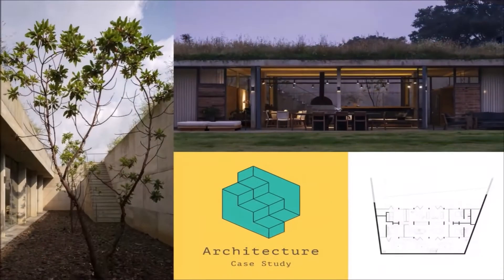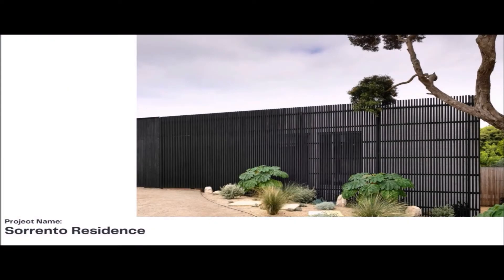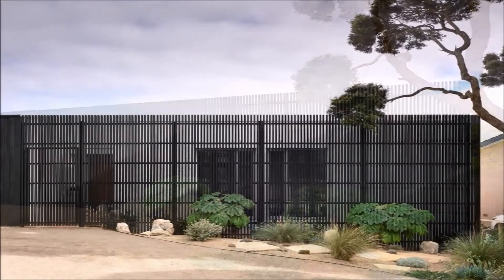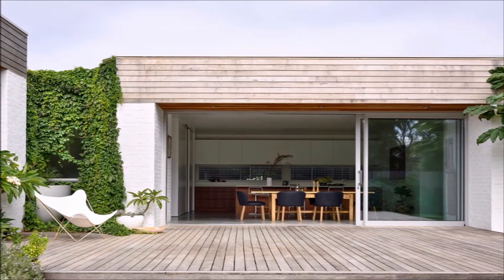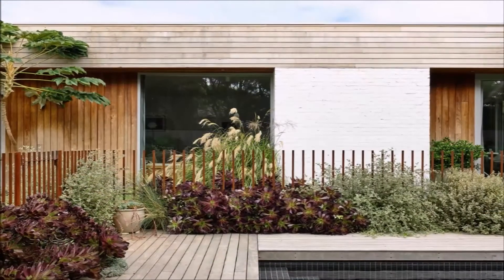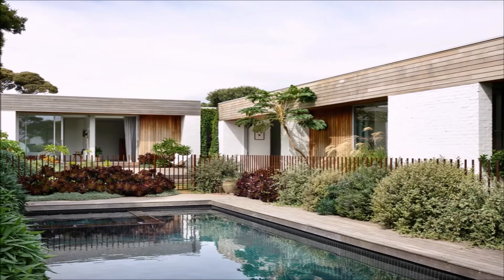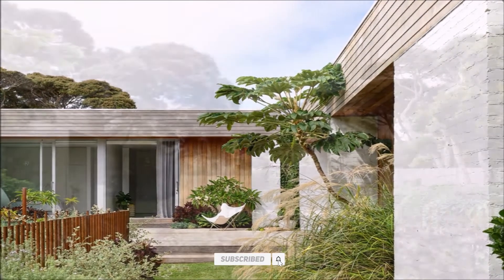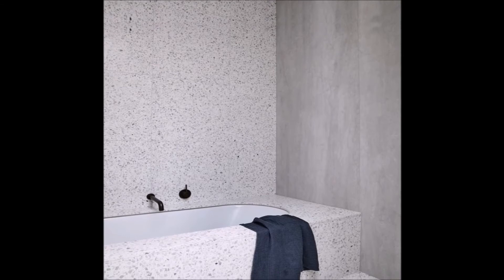Sorrento Residence / Project 12 Architecture / Sorrento, Australia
Architects : Project 12 Architecture
Area :  343 m²
Year :  2019
Photographs :Derek Swalwell

    Interior Design : Project 12 Architecture
    Construction : Clarebrough Constructions
    Structural Engineer : Fitzgerald and Associates Pty Ltd

    Styling : Natalie James
    Building Surveyor : Rod Bethune & Associates Pty Ltd
    City : Sorrento
    Country : Australia

(N.B. ALL PICTURES AND INFORMATION COLLECTED FROM INTERNET)